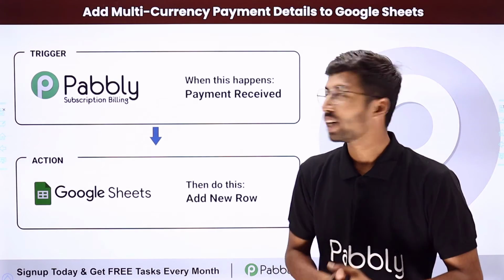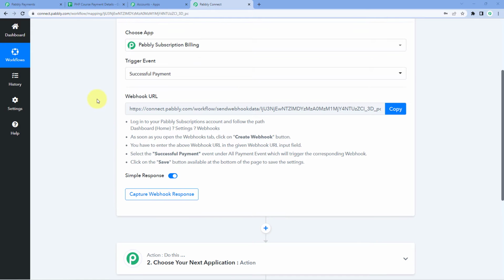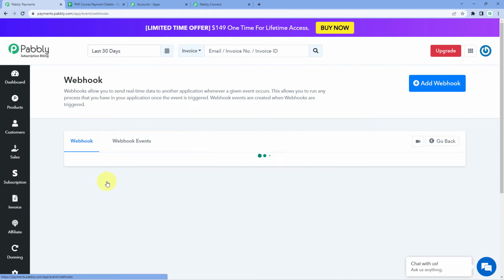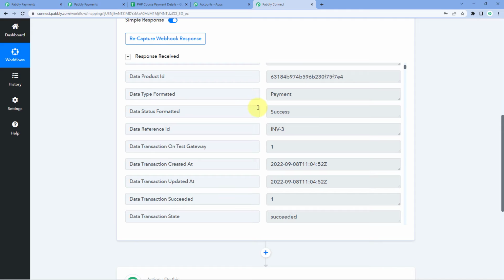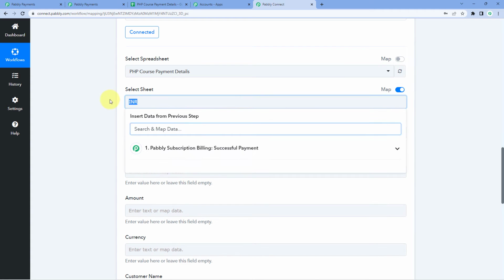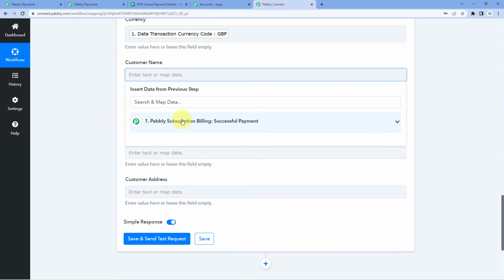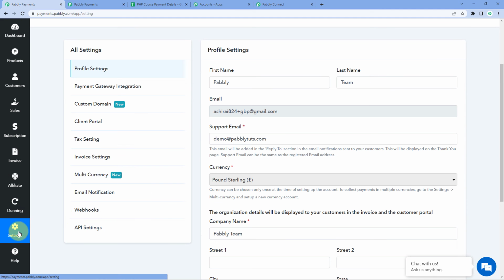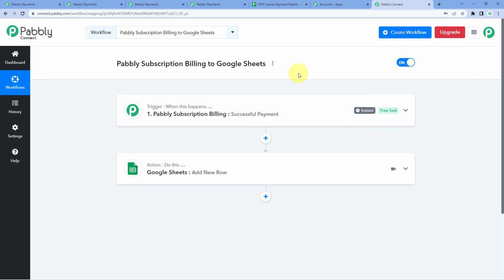How to Add Multi-Currency Payment Details of Pabbly Subscription Billing to Google Sheets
In this video, we will learn how to Automatically Add
Multi-Currency Payment Details of Pabbly Subscription
Billing to Google Sheets | Pabbly Subscription Billing
Google Sheets Automation with the help of pabbly
connect